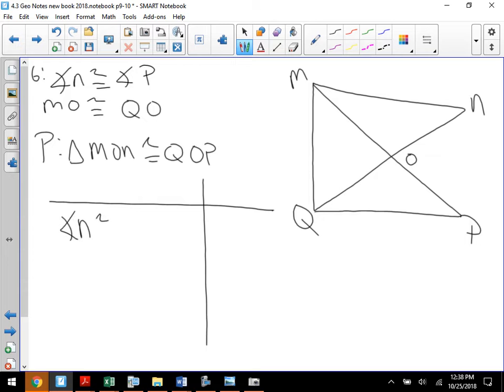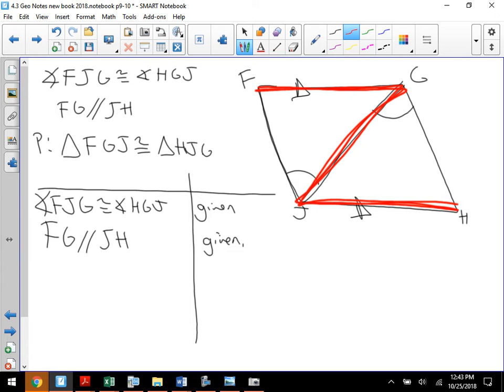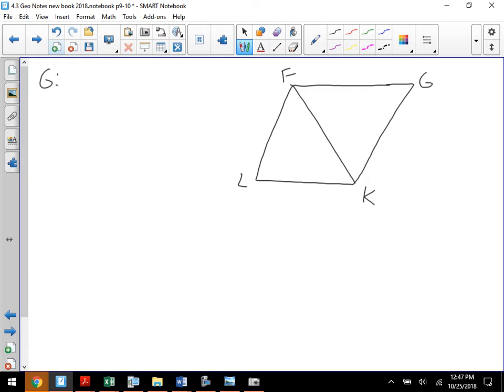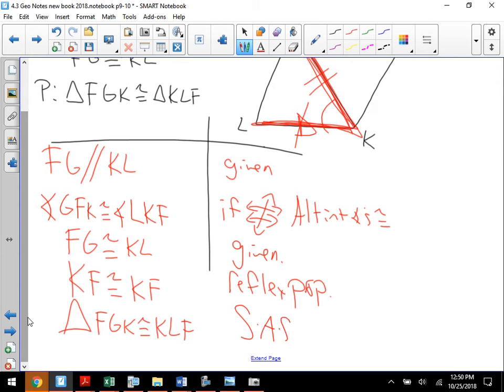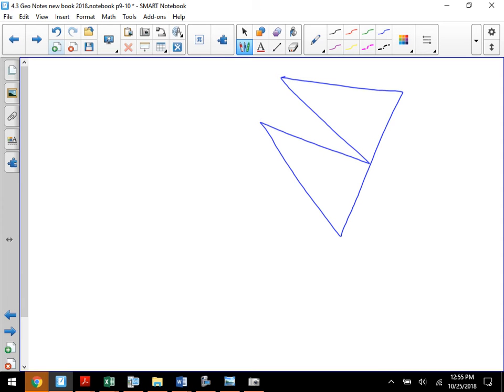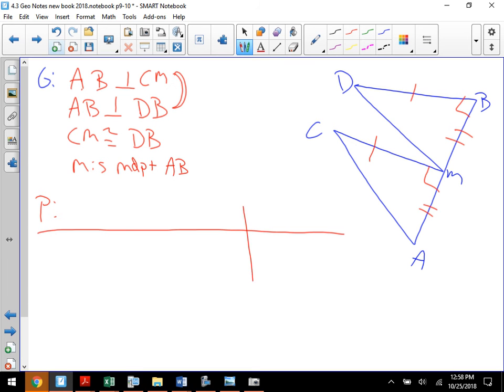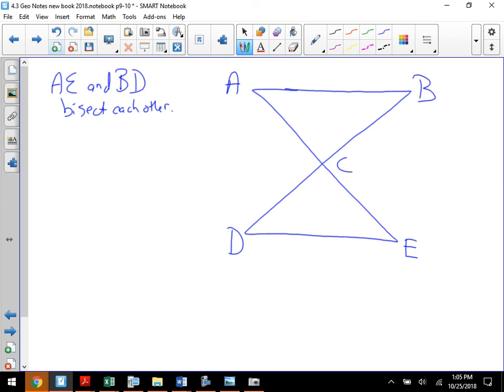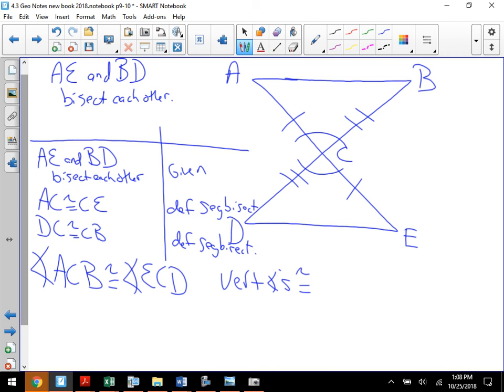October25 proof review p9 10